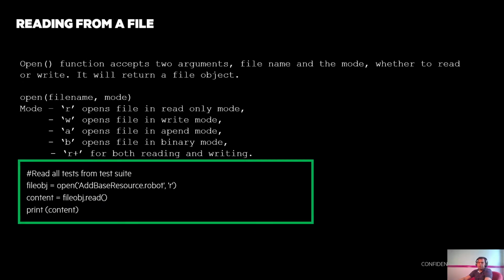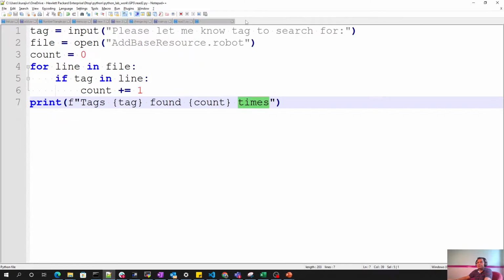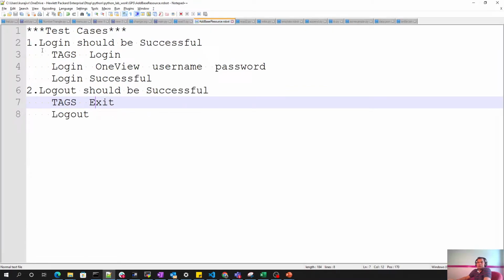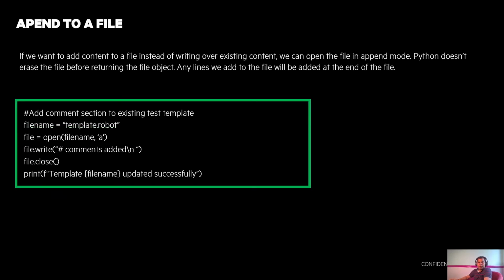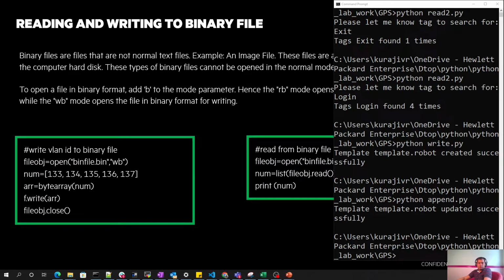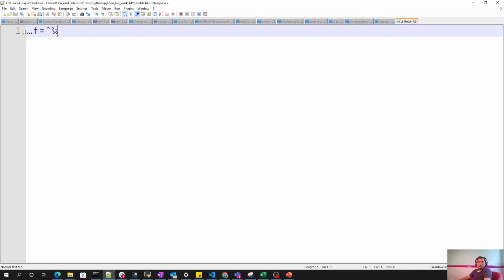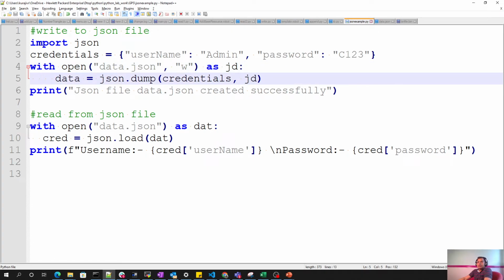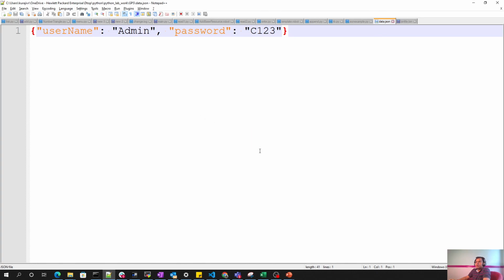7. Python File Handling, perform read and write operation with text, binary and json files.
Python File Handling, perform read and write operation, interact with binary files, use of WITH operator and creating and reading json files
python reading from a file
python writing to a file
python append to file
python reading and writing to binary file
python use of with
python read data from json file
python write data to json file